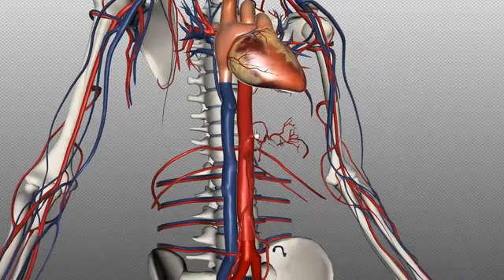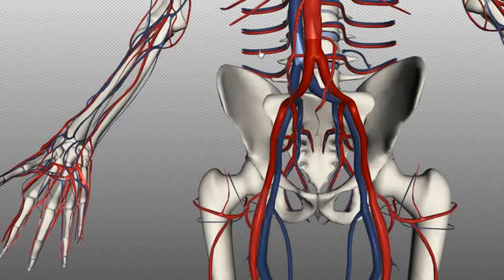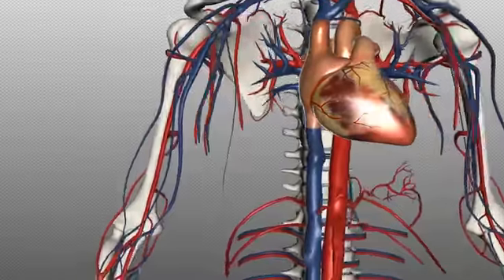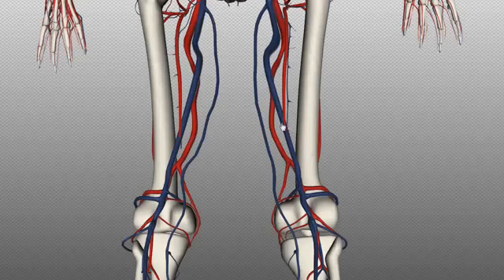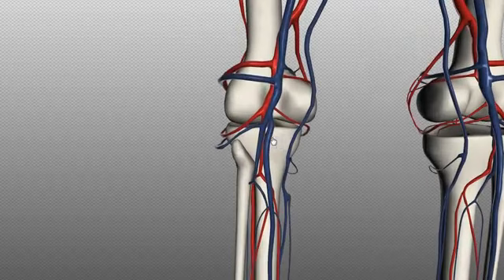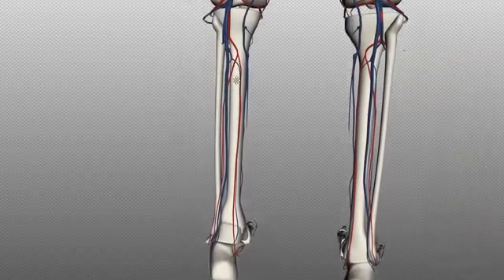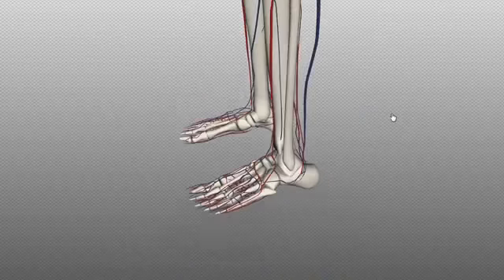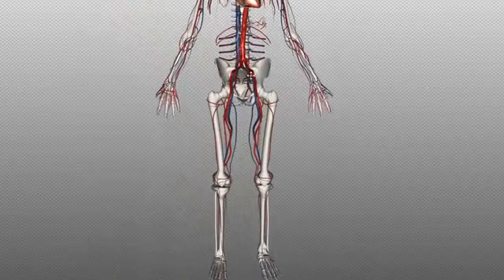14.Veins of the body PART 2 Anatomy Tutorial